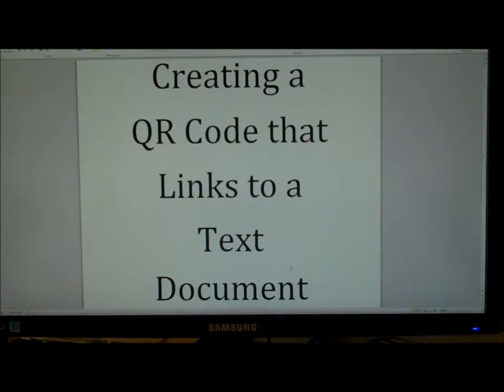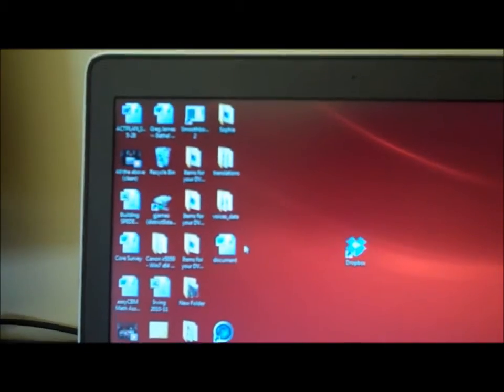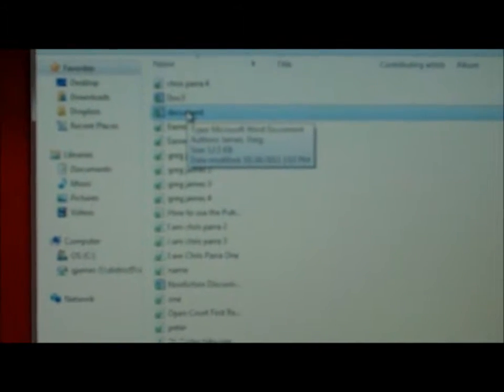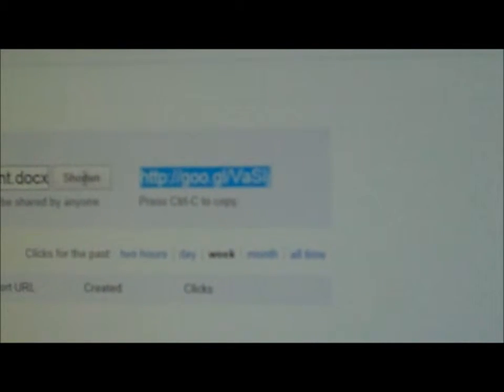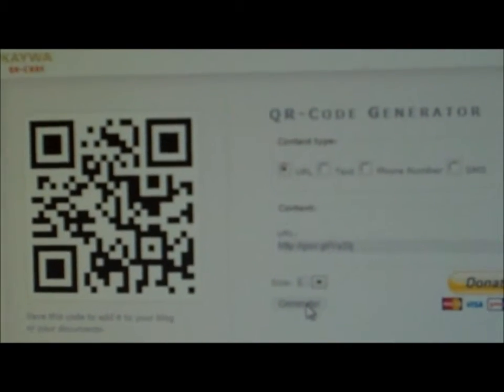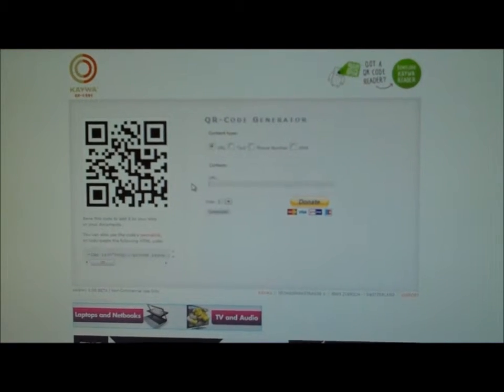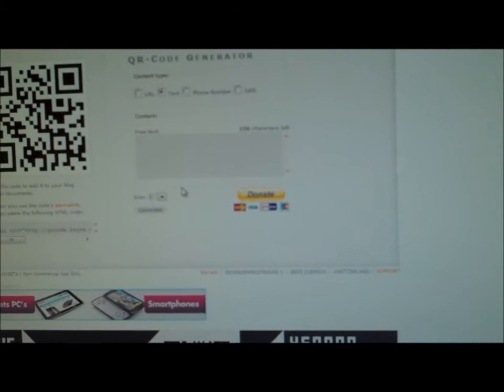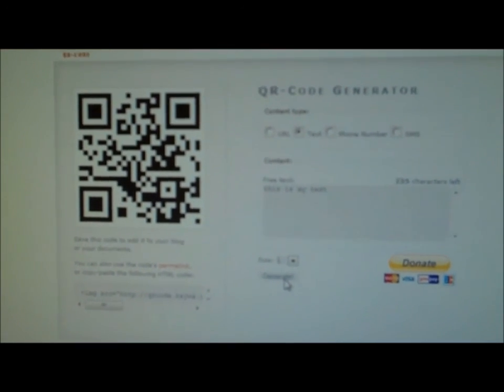October 26, 2011